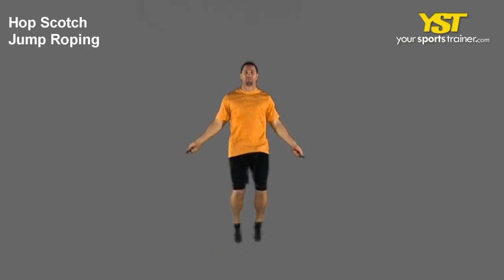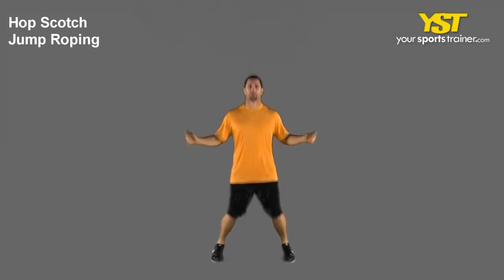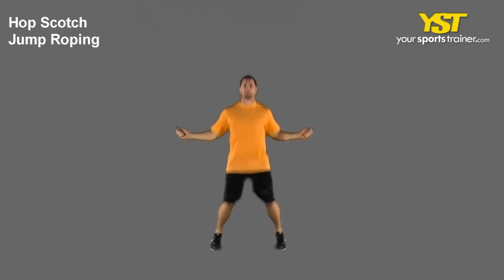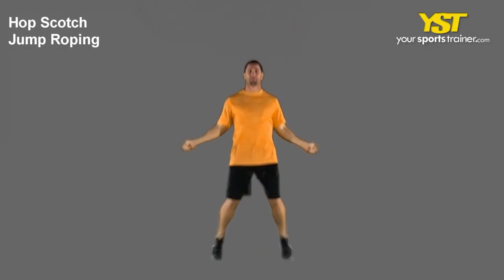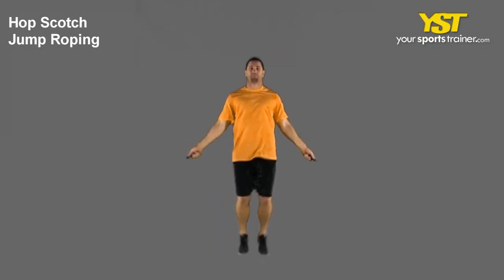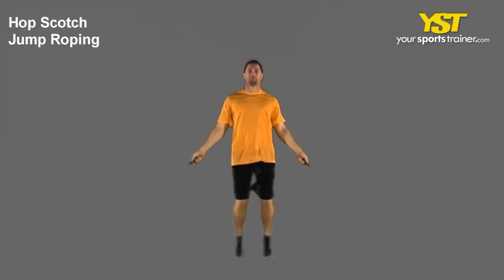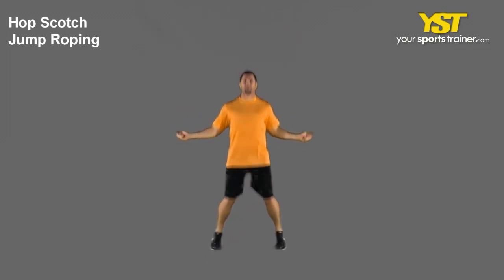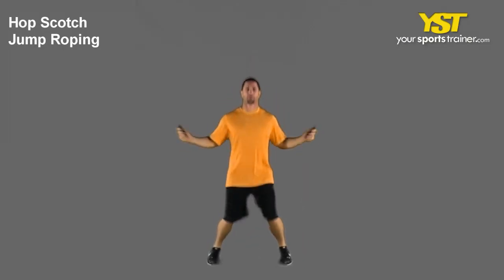Hop Scotch Jump Roping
Hop Scotch Jump Roping exercise -- Watch how the Hop Scotch Jump Roping exercise is performed. Use this to improve your fitness goals such as soccer training, football fitness, golf training or basketball workouts.

Hop Scotch Jump Roping - Tips on how to carry out this exercise is initially developed by YST. The Hop Scotch Jump Roping is a basic skill level exercise which works on your legs muscle tissues. This SAQ exercise implements foot speed and lateral functionality. Jump Rope equipment is used in this exercise. To start out, decide on a rope that fits your height. With the rope folded in half, it must attain your shoulders. A slightly heavier rope will likely be simpler than a light rope. Making use of different skipping patterns will enhance your coordination and maintain the exercise demanding and new. The following are guidelines to carry out this exercise. Grab the jump rope by its ends. Start out with all the jump rope behind your heels and your hands out to the side of the hips. Throw the jump rope over your head and when it meets your feet, jump above it. Remain in place and jump over the rope by spreading your feet wide and then switching your legs back together with each jump. Jump around the balls. Your heels must never ever touch the ground. Maintain your chest out and head wanting forward. Carry on the exercise. As you strengthen, your speed will enhance. As with any workout routines, not everyone will have access to specified vital equipment; so at occasions you may have to get inventive and using other equipment like a steps, chain, box and dip bar, and so forth. The site, YourSportsTrainer.com can suggest other exercises with our intensive exercise library. Skipping rope or jump roping provides a lot of positive aspects. It burns twenty calories per minute! Other benefits include enhancement on your general coordination, rhythm and timing in the really efficient and complete full-body workout. Factors that need to be considered before you start an exercise are your head position, all round posture, arm placement and hand grip placement. You are going to construct muscle and coordination to increase your total efficiency by performing this exercise. Please write down any applicable tips, hints or locations of improvement about this exercise. The YST community is about learning and helping other individuals. For extra exercises, like the Hop Scotch Jump Roping, workouts and training plans, visit us at YourSportsTrainer. com. Seek medical advice before starting an exercise.
Hop Scotch Jump Roping exercise Scotch Jump Roping exercise - - 1192